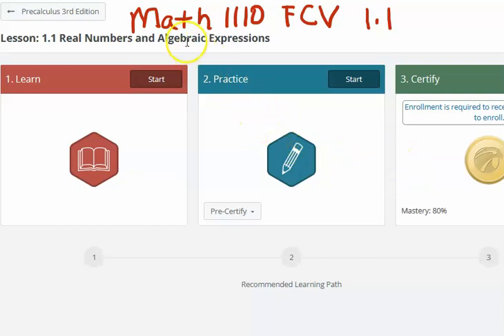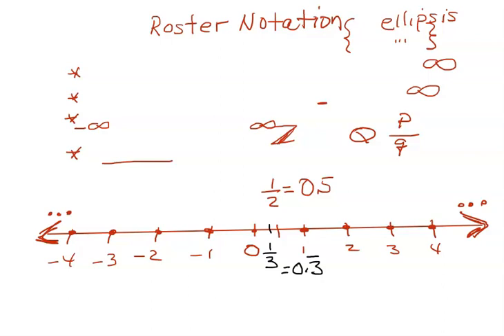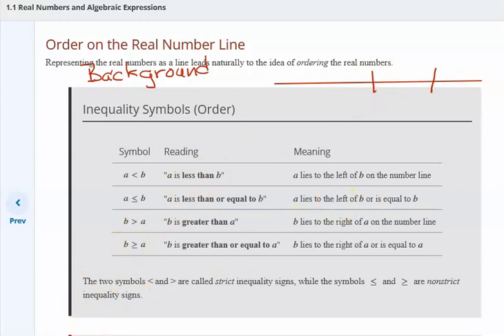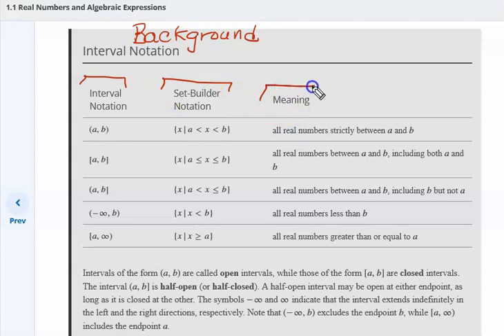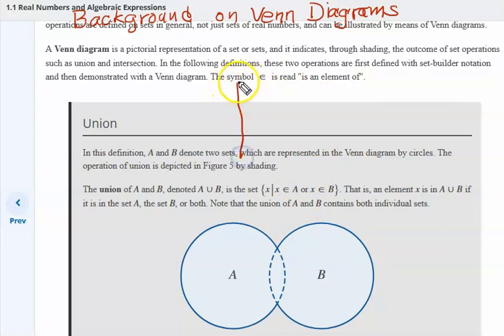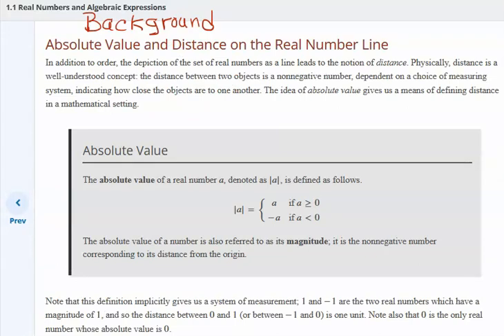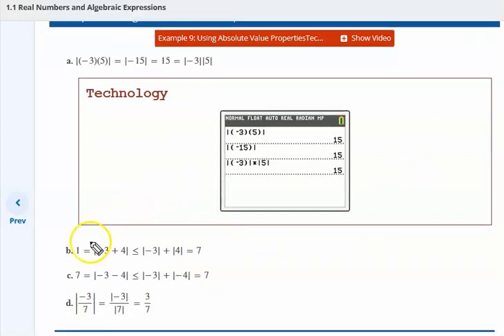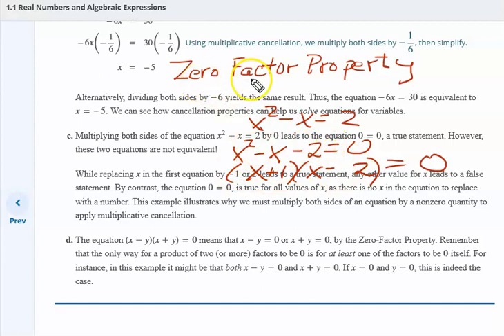M1110 -1.1 Real Numbers & Algebraic Expressions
Background material for review of basic algebra...